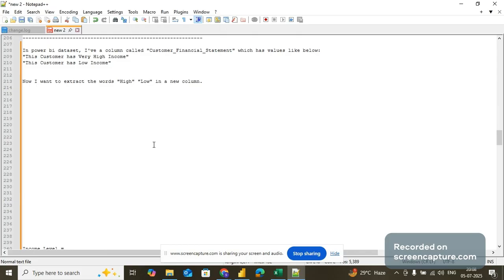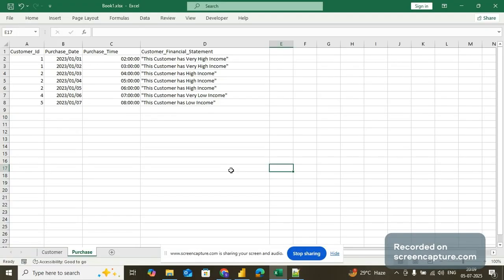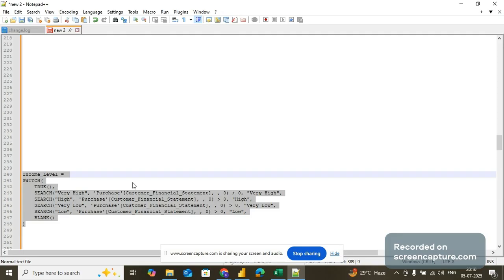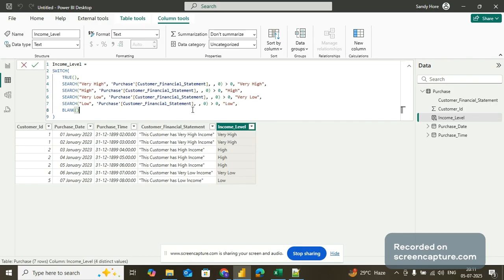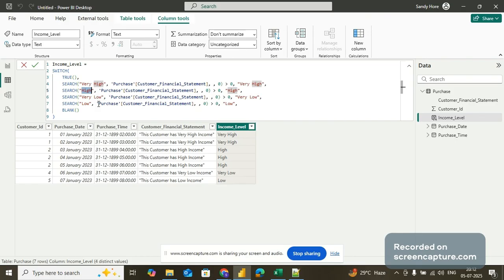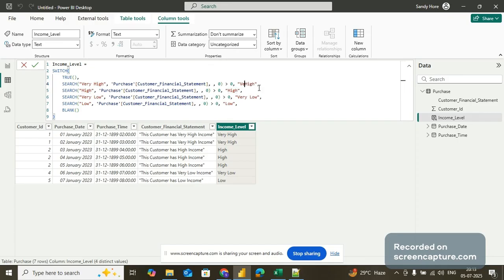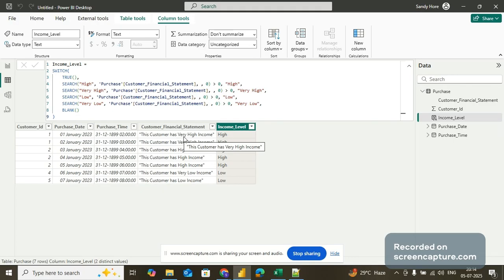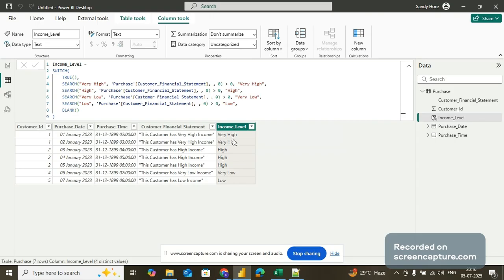Extract "Income_Level" From "Customer_Financial_Statement" Column || Power BI Tricky Interview Qs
Extract "Income_Level" From "Customer_Financial_Statement" Column || Power BI Tricky Interview Question